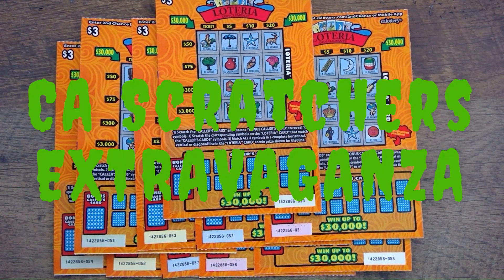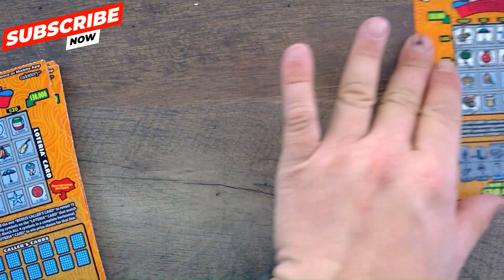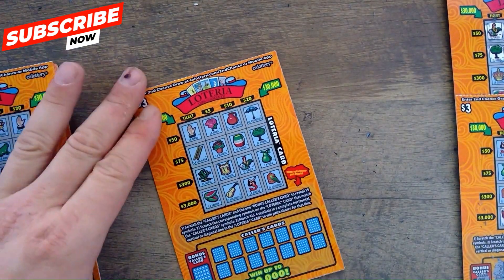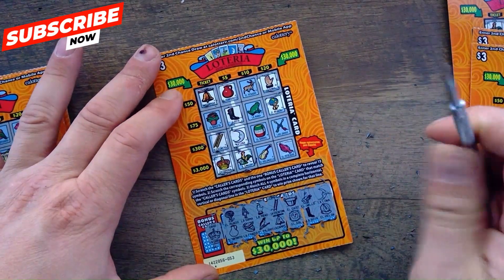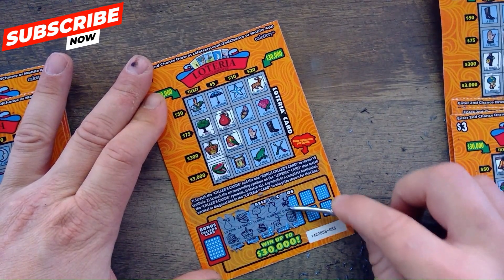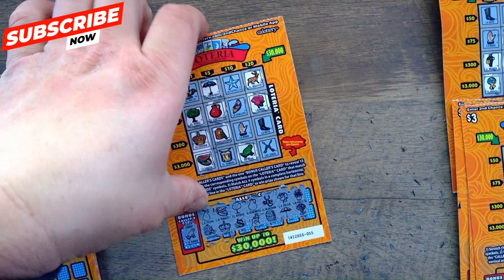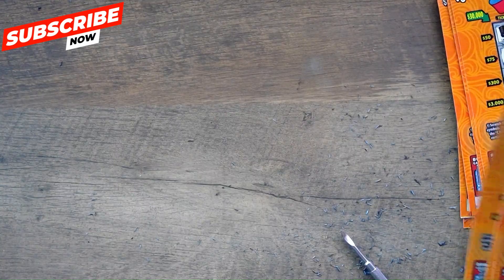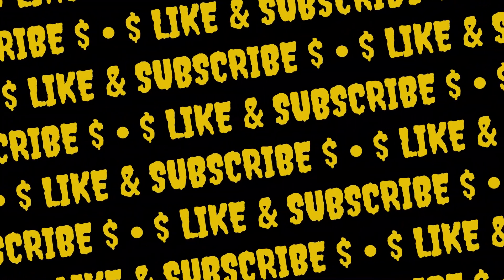PART #6 of the FULL $3 LOTERIA BOOK!!! 😁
We are still looking for the Life-Changing Amount...WISH US LUCK!!!

Remember to comment if you can, it really helps the YouTube people push my channel to new viewers & helps the channel grow. I appreciate everyone for Tuning in & watching!!!

Remember it's completely FREE and helps you see all my daily videos. We have set a huge goal of hitting 1k subscribers this year so we can start Selling Custom Scratcher Coins & T-Shirt's or Merchandise with our logo on them.
         I appreciate all your guy's help!!!

Thank You, Hope you all enjoy these fun CA Scratchers Video's!!!

Just remember to put GROUP SCRATCH or 50/50 RAFFLE in the NOTES with your NAME when you send the Money

Remember this is an entertainment channel and videos are intended for 18+ only. Remember to only gamble within your budget on any like scratchers scratchcards scratchofftickets superlottoplus powerball megamillions daily4 daily3 dailyderby hotspotnews casinoslot Machine's in Las Vegas or even an indiancasino in california they all are addicting and . If anyone has trouble gambling , you can still seek help. 👍

GOOD LUCK to EVERYONE on your own Scratcher Endeavor's!!!